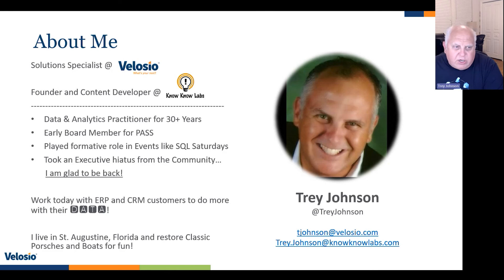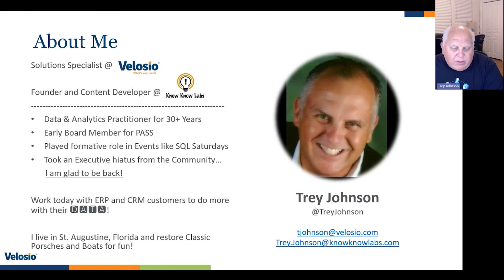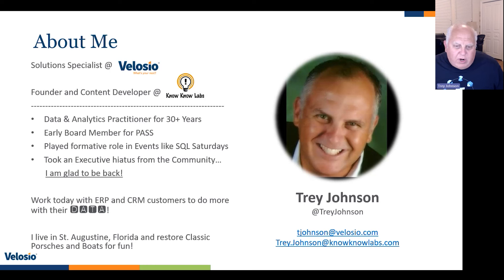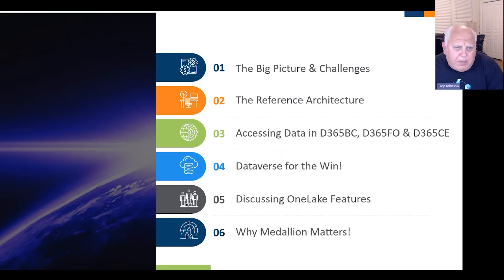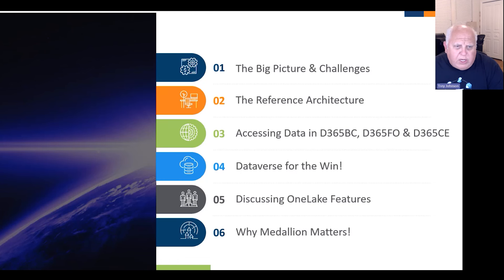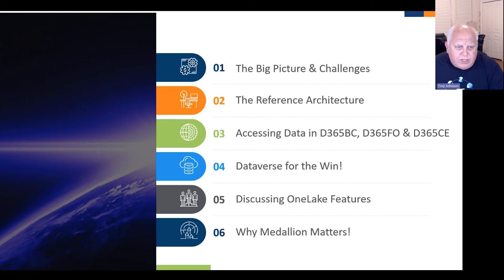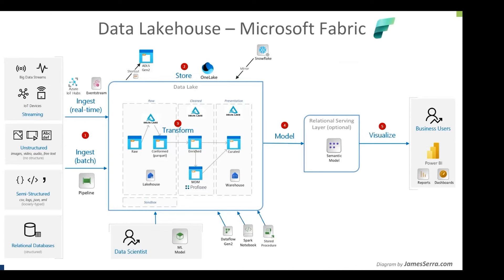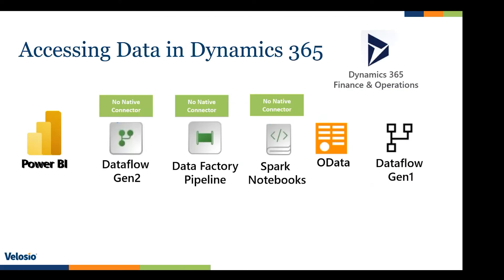Fabric and Microsoft Dynamics - Better Together!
Speaker: Trey Johnson

Session Overview:
This session will provide the opportunity to learn the architectural ins and outs of bringing together your Microsoft Fabric and Microsoft Dynamics architecture.

We will exhaustively explore the options available for organizations wanting to do Magic with Fabric leveraging data from Microsoft Dynamics 365 Business Central, Microsoft Dynamics 365 CE/CRM and Microsoft Dynamics 365 Finance & Ops (Supply Chain).

From the connectivity methods to achieving the most timely delivery of data to decision makers, we will leave you with a clear view of how data is leveraged in OneLake. Join us as we explore how medallion engineering and semantic modeling within Fabric contribute to proven architecture and choices about what is right for your organization both now and as they mature into all of the Fabric personas.

We look forward to helping your organization unlock the potential of these two great technologies and realize how Microsoft Dynamics and Microsoft Fabric are better together!